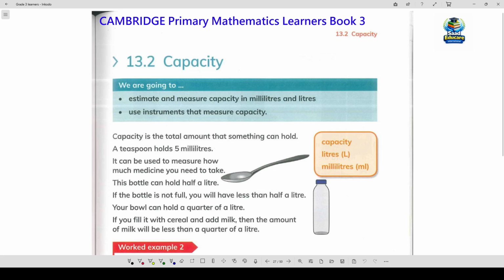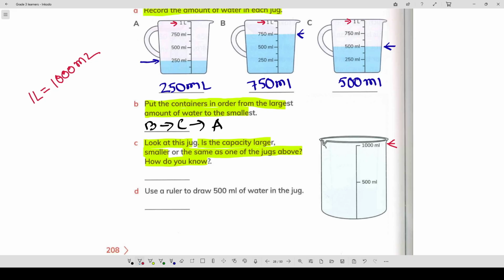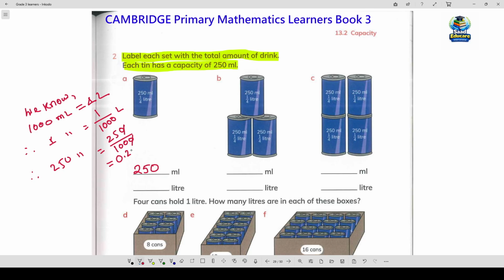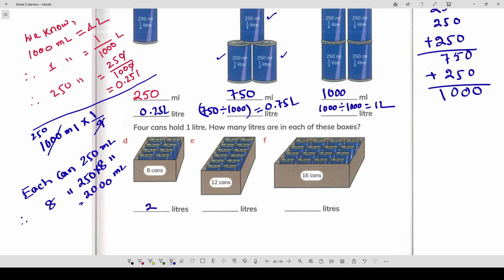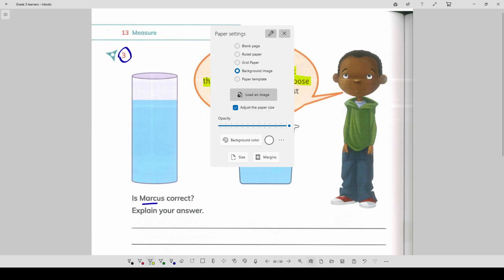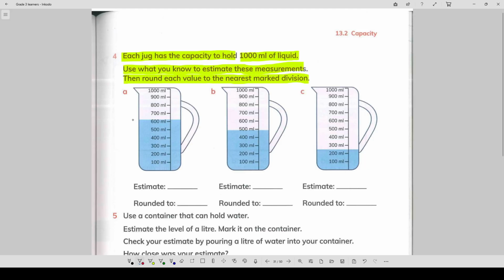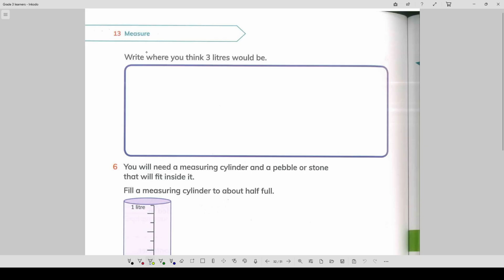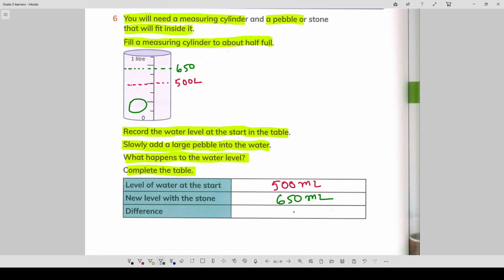Cambridge Grade 3 Maths | Measurement of Capacity | Exercise 13.2 Explained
In this video, we solve Measurement of Capacity (Exercise 13.2) from the Cambridge Primary Maths Grade 3 Learner’s Book with clear, step-by-step explanations.

This lesson is perfect for:

Cambridge Primary Grade 3 students
Beginners learning capacity and measurement
Parents and teachers helping young learners

✨ Topics covered:

Understanding millilitres (ml)
Comparing different capacities
Solving real-life word problems
Using cups and containers to measure liquid

🎯 This video helps young learners build a strong foundation in maths using simple methods and visual explanations.

🌍 Suitable for international students following Cambridge curriculum (UK, Asia, Middle East, and more).

📚 Practice regularly to improve your maths skills!